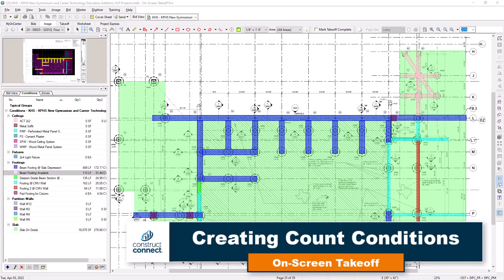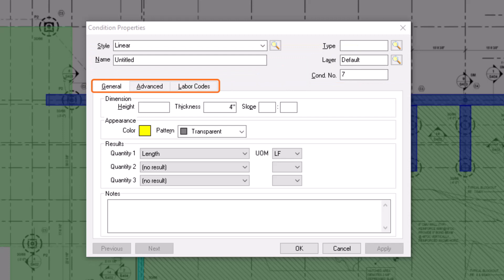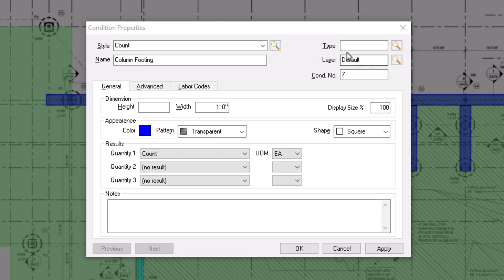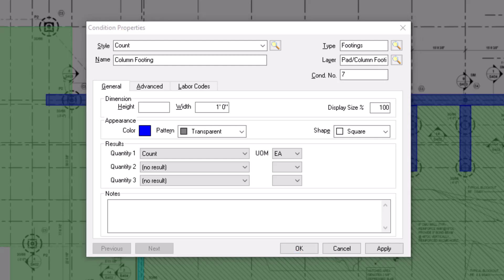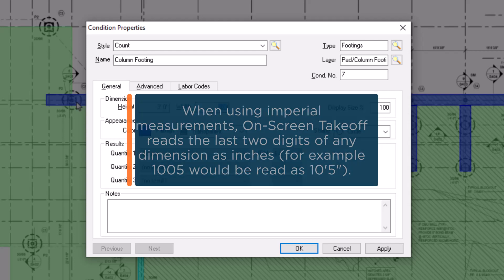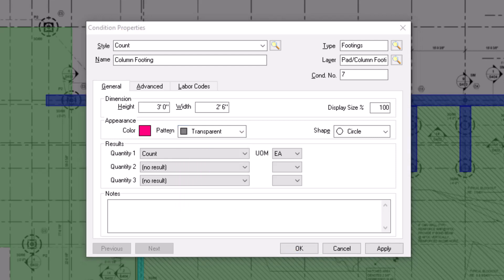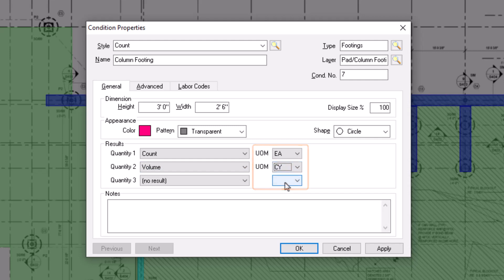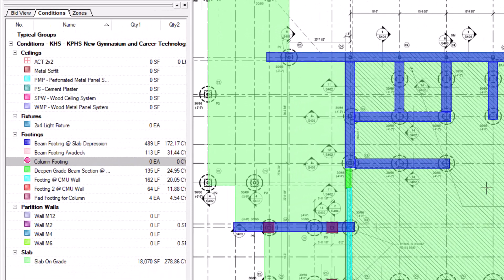On-Screen Takeoff - Count Conditions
In this video, learn how to create and customize Count Conditions in On-Screen Takeoff, covering essential steps for setting up conditions measured by quantity, such as windows, columns, or vents, and preparing them for accurate takeoff and reporting.